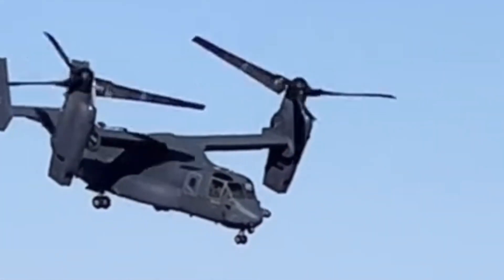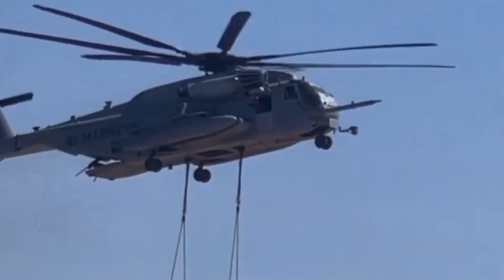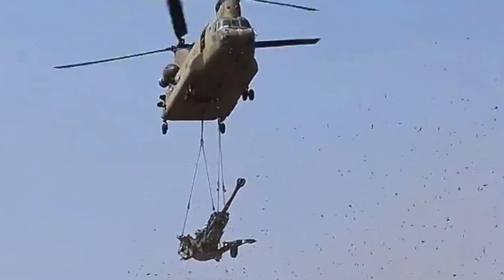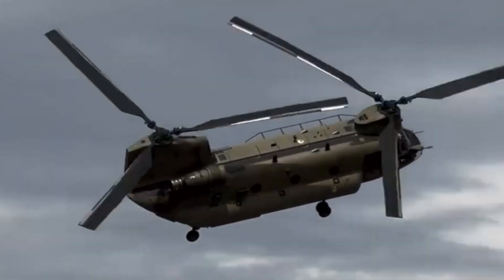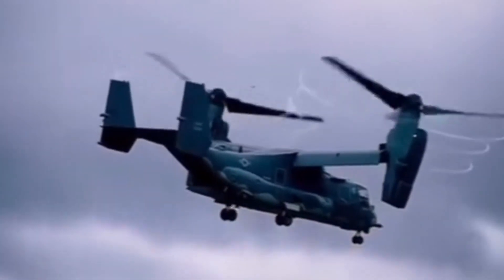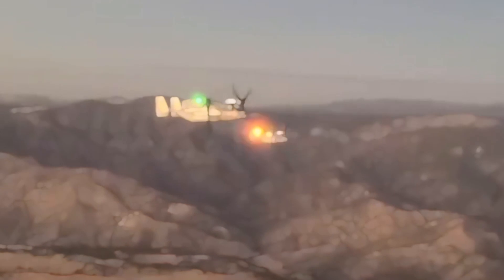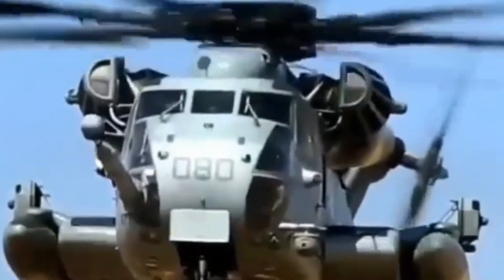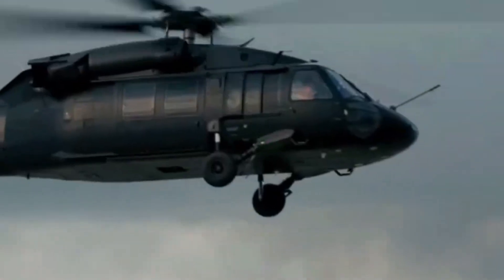Gargantuan Helicopters: Transporting Armored Vehicles and Tanks Worldwide: Military Aviation Marvels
Delve into the realm of military aviation marvels with a closer look at the colossal helicopters designed for transporting armored vehicles and tanks across the globe. Explore their remarkable capabilities in this insightful YouTube video.